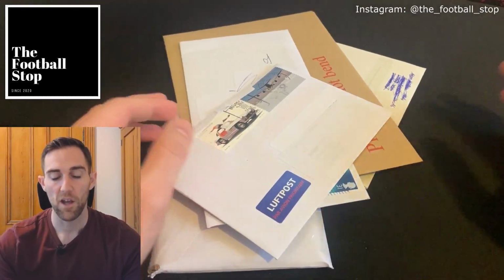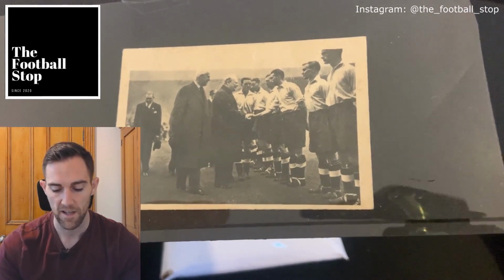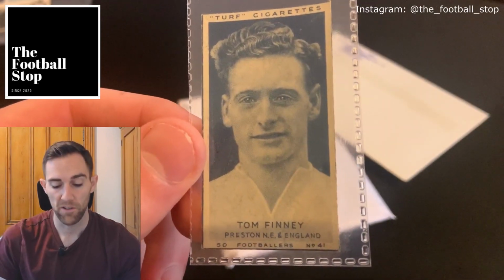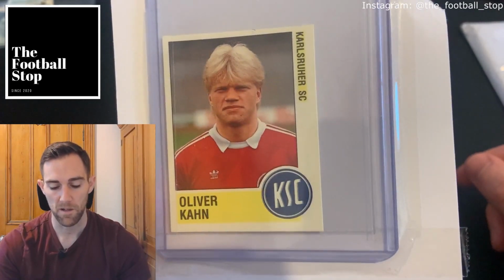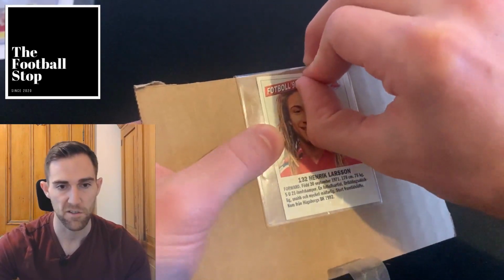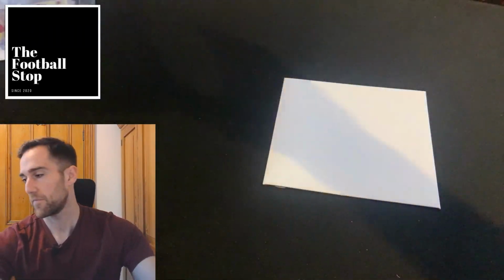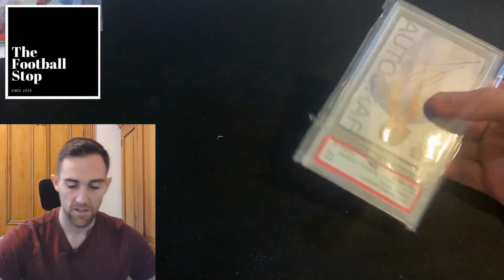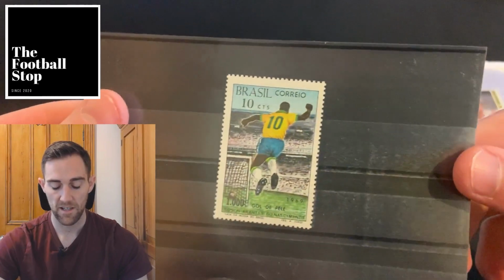Must See Mailday!!| Soccer Card Investing| Rare Cards and Stickers |The Football Stop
Hi everyone,

In todays video I share some of my recent buys including a rare 1993 sticker from Sweden and cards from Germany, Spain, UK and Brazil!

You can find The Football Stop on all your favorite social media channels via the tags below:

Thanks,

Stephen